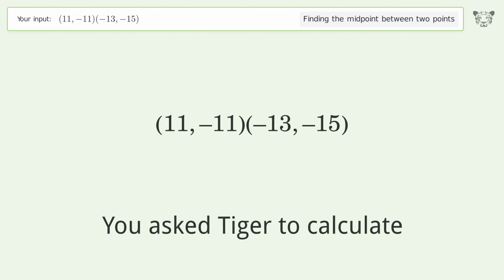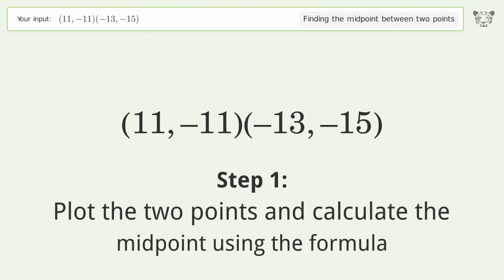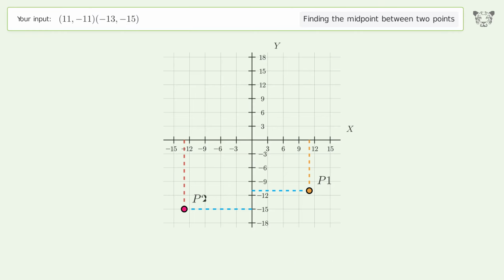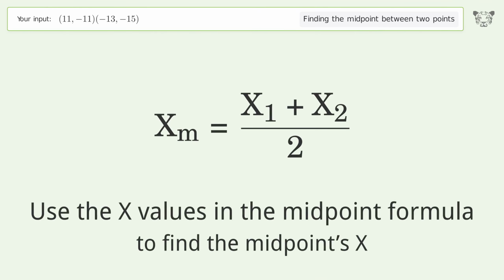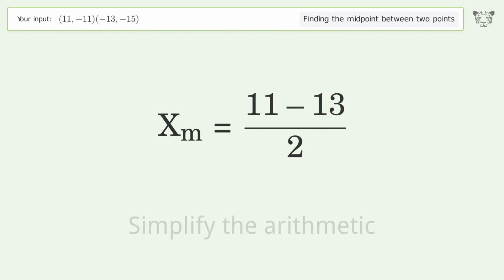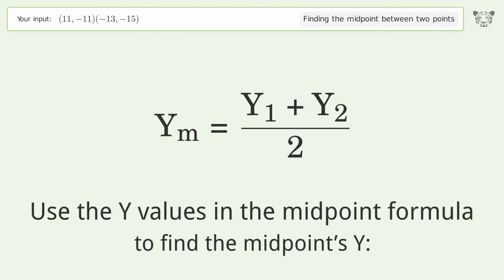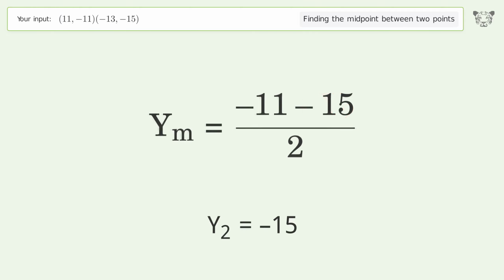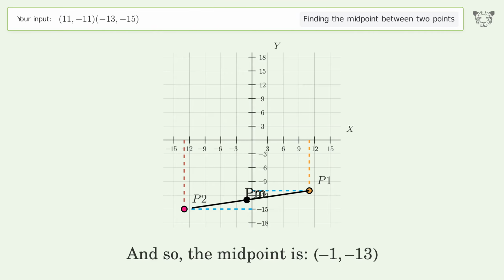Find the midpoint between two points p1 (11,-11) and p2 (-13,-15): Step-by-Step Video Solution